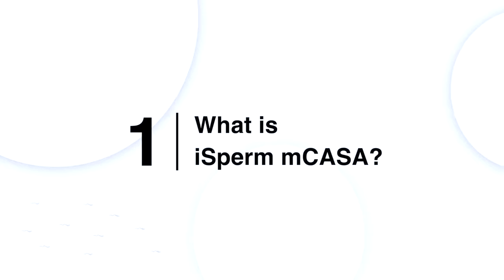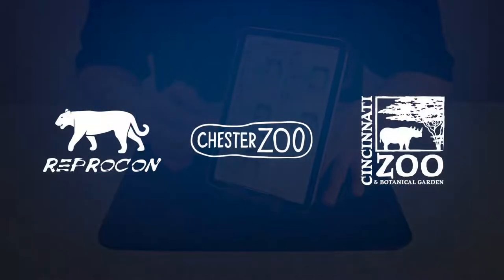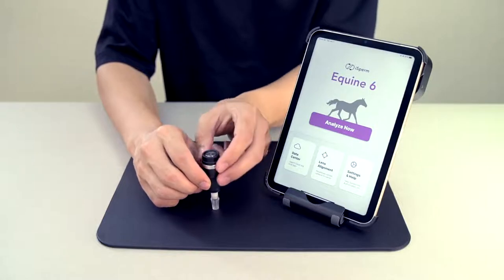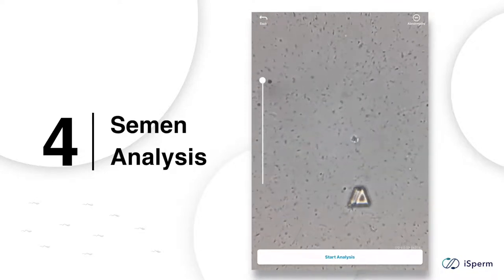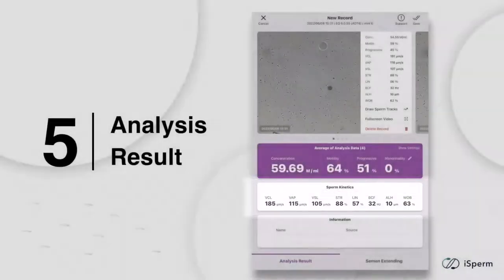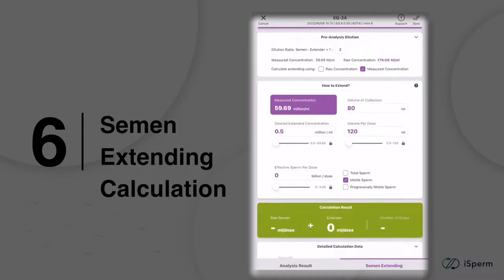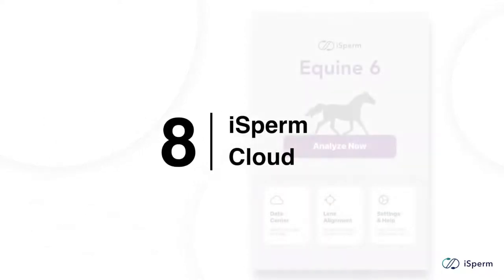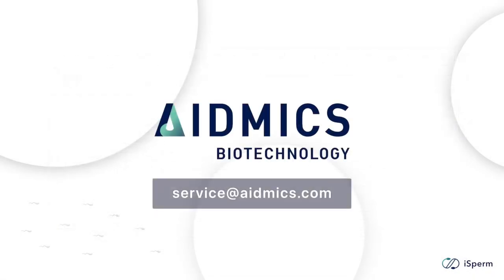iSperm® Software (J1470 series) - Online Demonstration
Simple, fast and accurate semen analysis is a goal of the professional repro specialist.
The iSperm® app and iPad mini provides accurate sperm motility and concentration in less than 10 seconds. Dip sample collector into semen sample. Attach cover chip to the collector. Turn on the light source at the end of the sample collector and screw the collector into the sleeve of the microscopic optical lens of the iSperm® in the iPad mini.

Traditional semen evaluation uses complex and expensive instrumentation such as the CASA system with microscopes and photometers/densometers. These are not suitable for field use, plus are much more time consuming with a need for specialized training.

Results are archived automatically to the iSperm Cloud®. No need for manually recording data.

Specifications:
- Optical magnification:
Equivalent to 200x in a traditional microscope
- Optical resolution: 1μm
- It is recommended to dilute sample to 20-100mill/ml for concentration and 20-50mill/ml for motility accuracy
- iPad compatibility: iPad Mini 6 (not included)

The iSperm® user friendly app is species specific

iPad® NOT INCLUDED